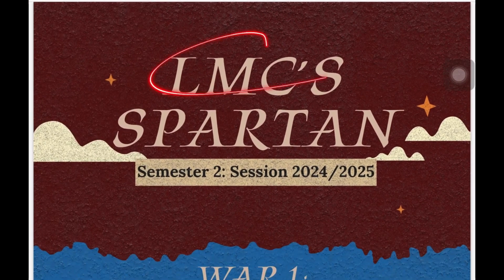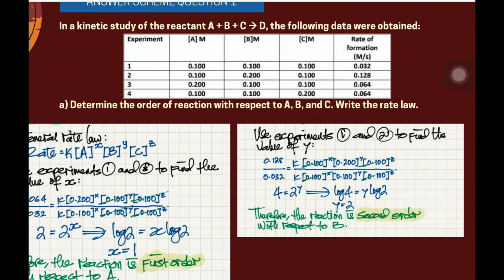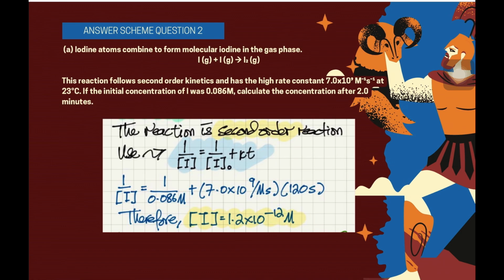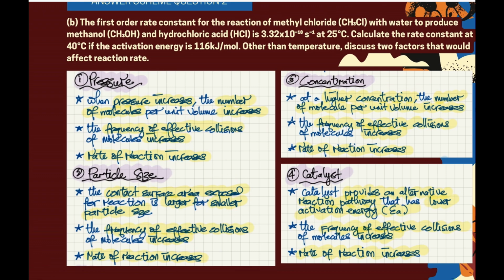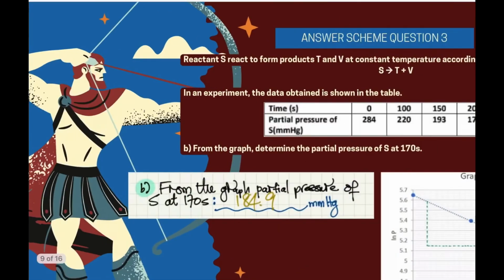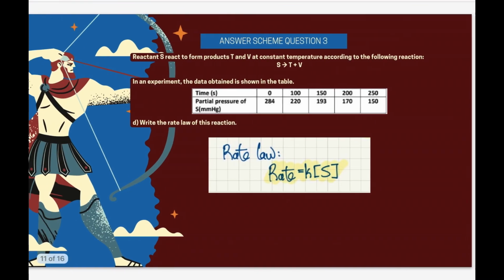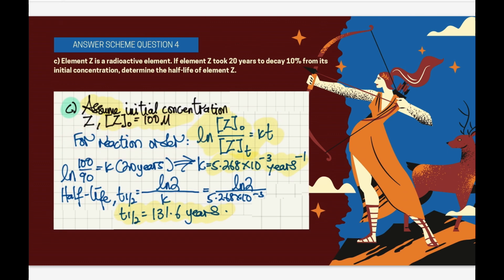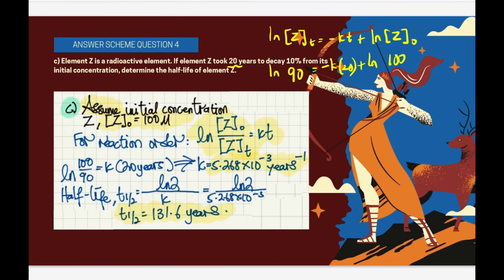War Plan Session 1 | Chapter 1: Reaction Kinetics | LMC Spartan SK025